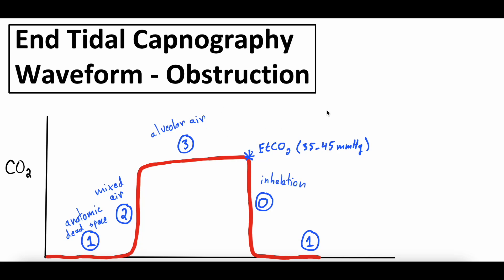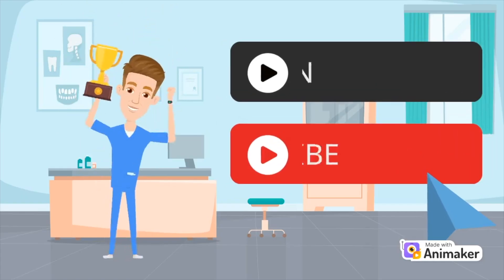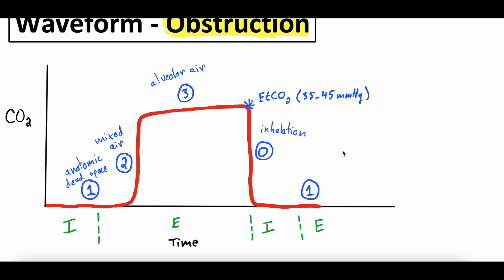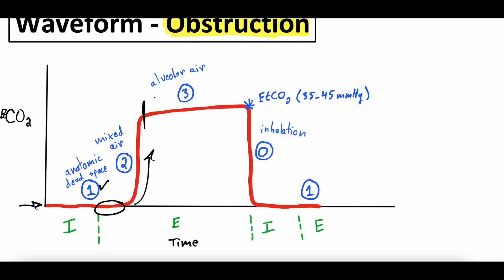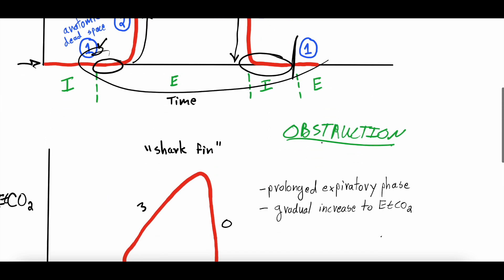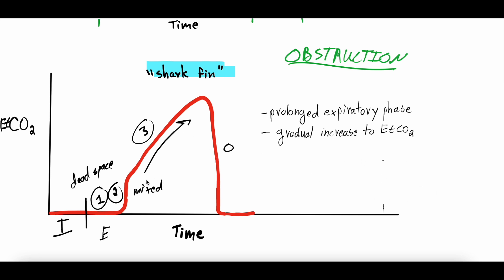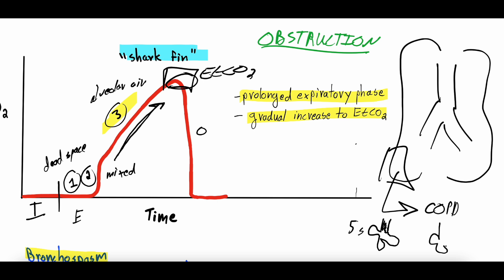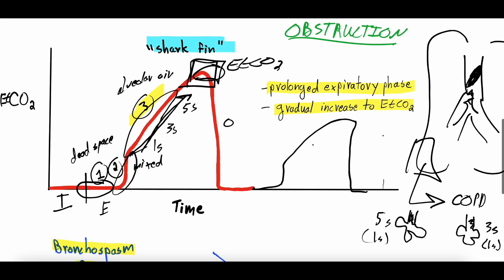End Tidal Capnography (CO2) Waveform Analysis Advanced - Obstruction | Clinical Medicine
End tidal capnography or end tidal CO2 is a critical part of many medical specialties and one that is often under utilized. Waveform analysis is the pillar of this. Start to master this topic today!

0:00 - 1:40 - Introduction
1:41 - 4:47 - Review of Normal End Tidal Waveform
4:48 - 10:51 - Obstructive Disease Waveform Analysis, Causes, Morphology

Additional End Tidal CO2 Videos!